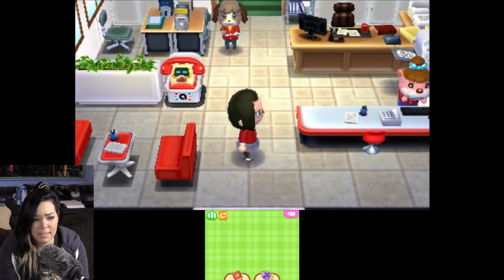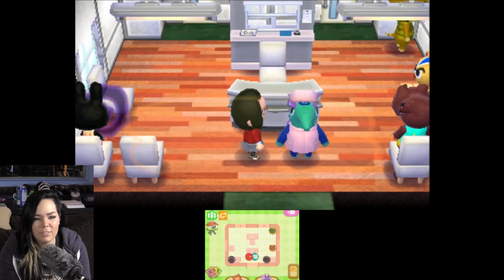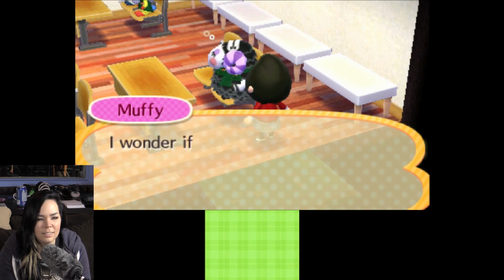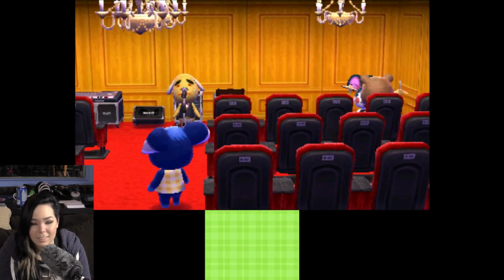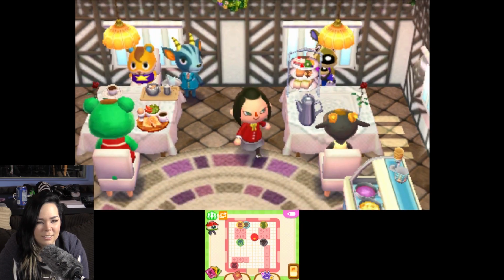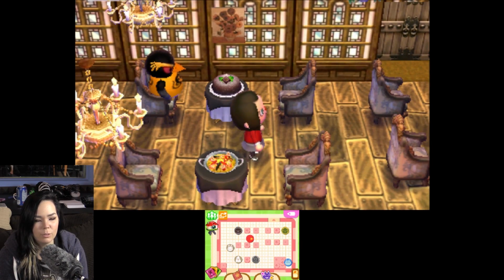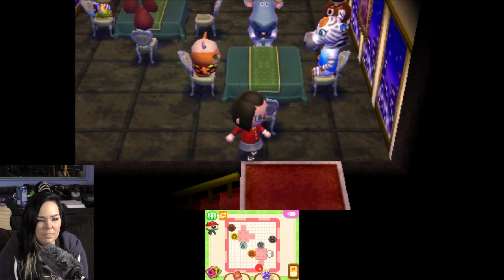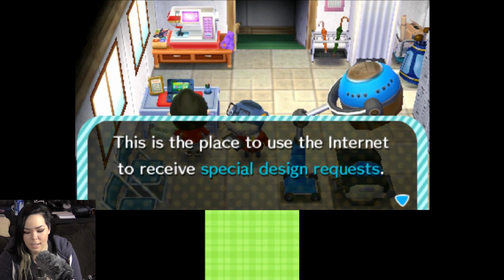►Happy Home Designer►ANIMAL CROSSING ►YAYAYAYAYAYA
►SEND ME MAIL!
MORTEM3R
►My Etsy (Where I sell my Taxidermy bugs and such)